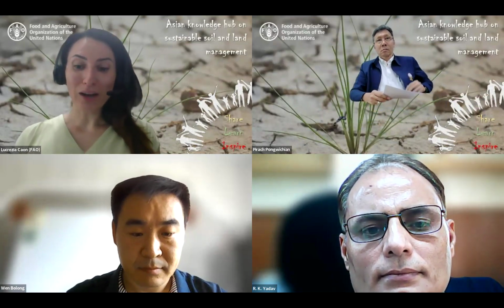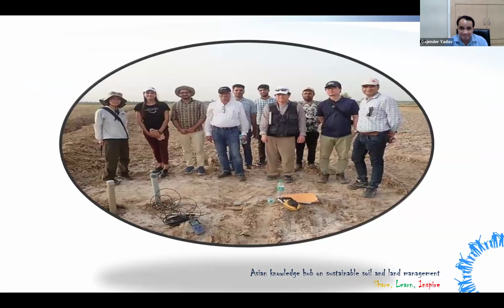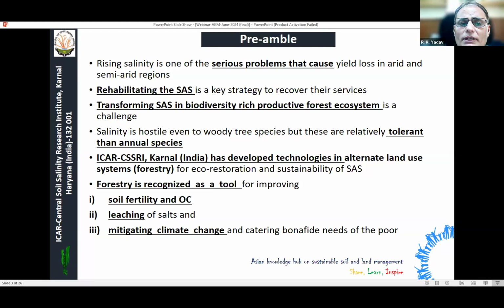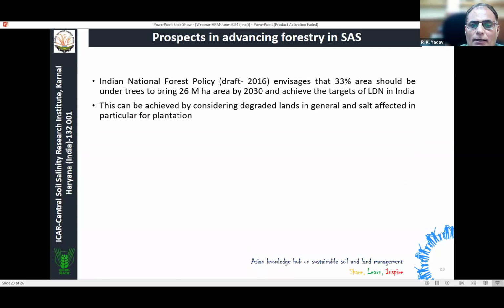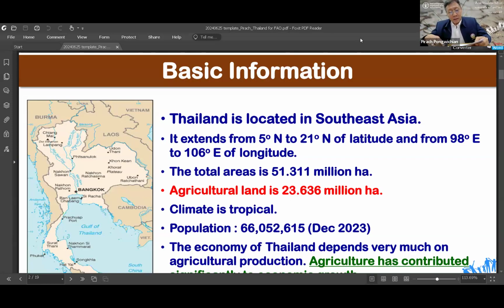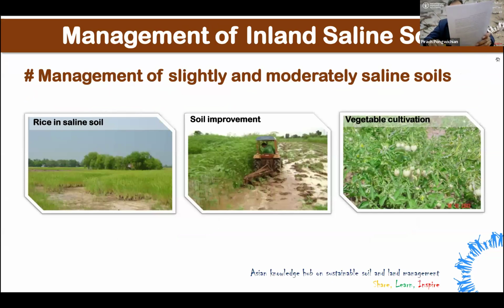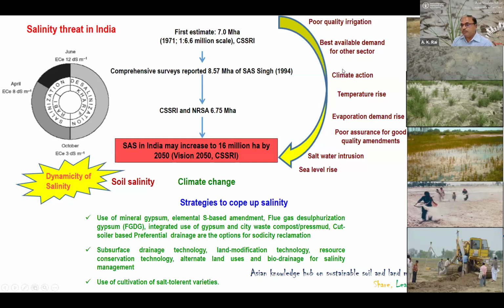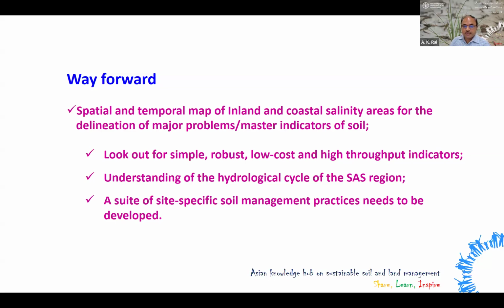Day 2 Webinar on "Towards integrated soil and water management in Asia: soil salinity"